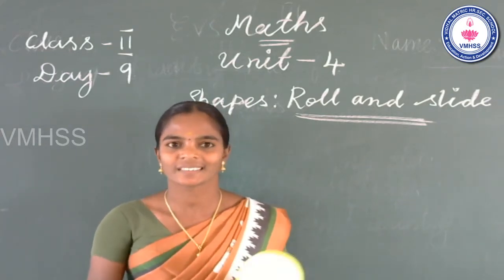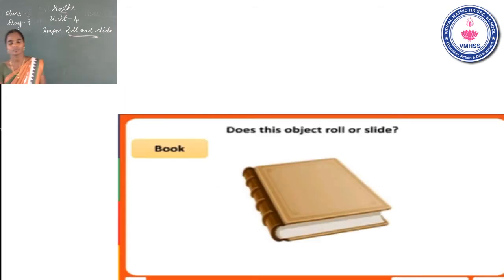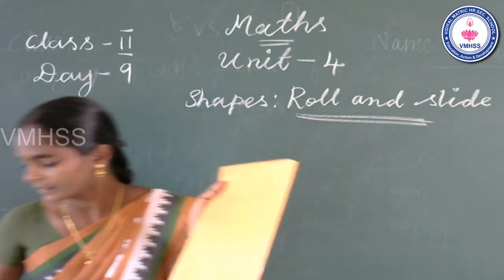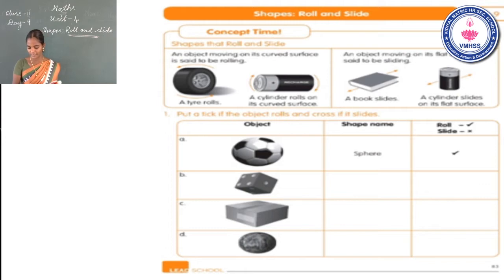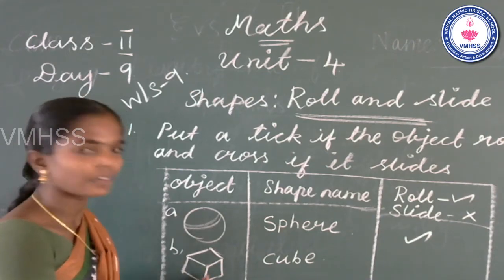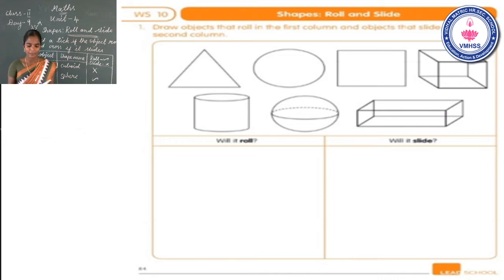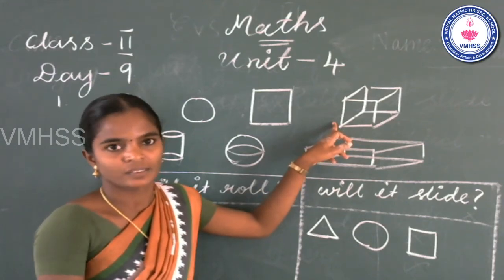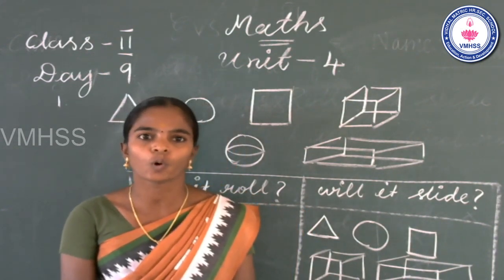29.Maths II Unit 4 Day 9 Shapes Roll and Slide